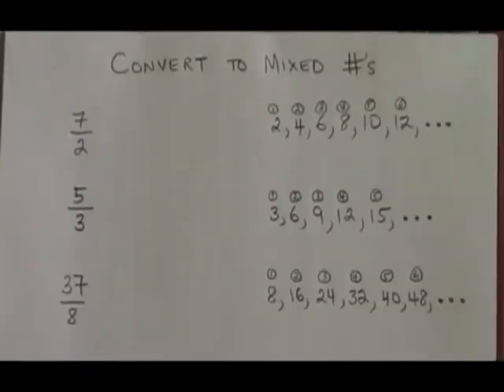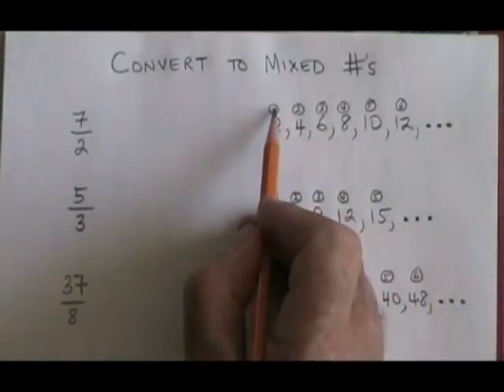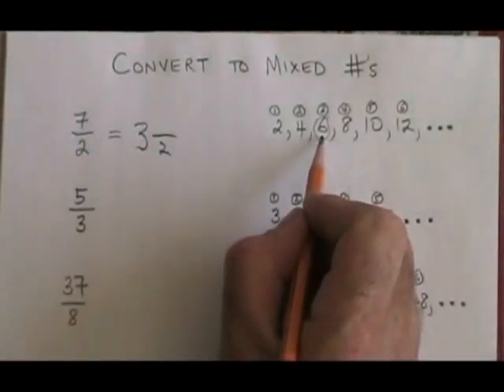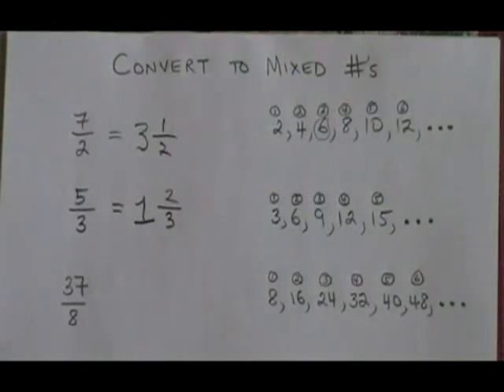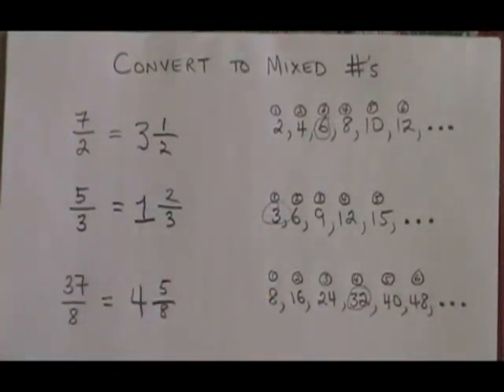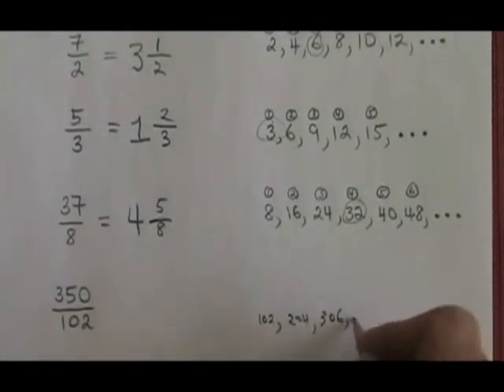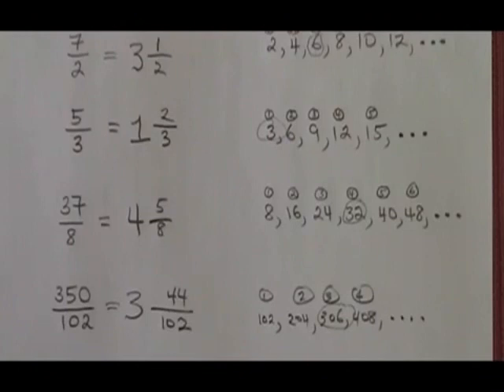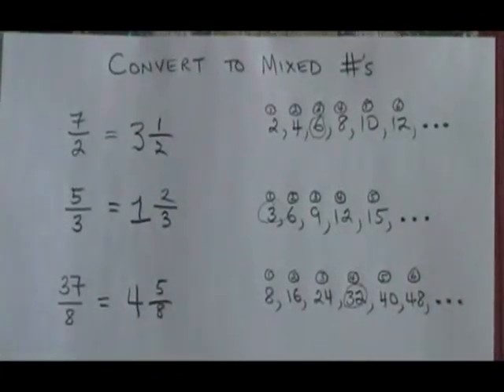Convert Improper Fractions To Mixed Numbers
This video illustrates how to convert improper fractions to mixed numbers. For many more instructional Math videos, as well as exercise and answer sheets, go to: